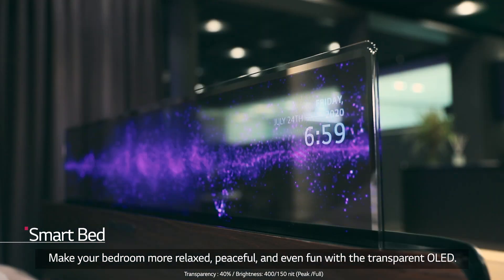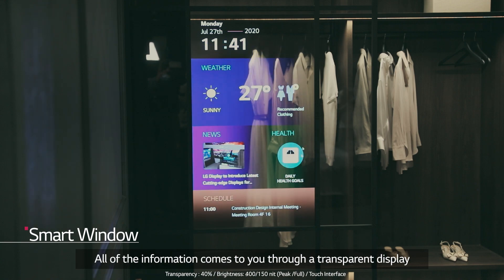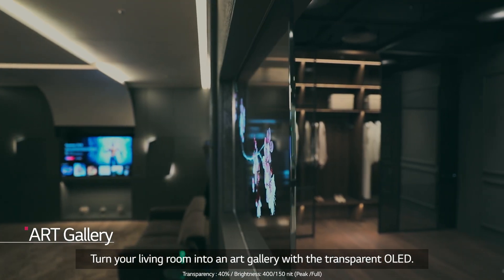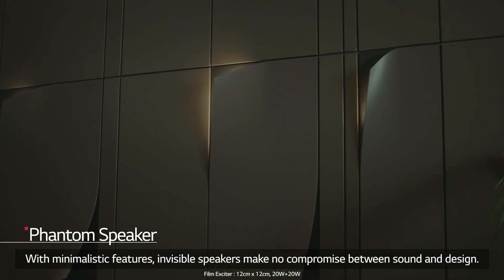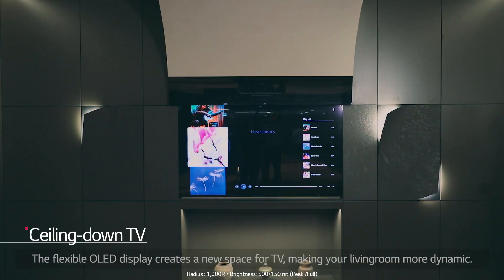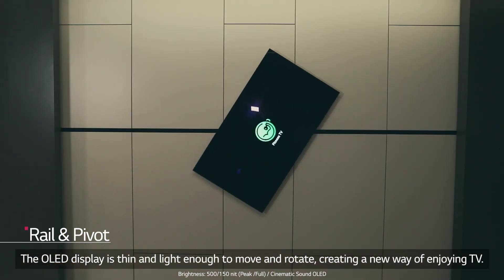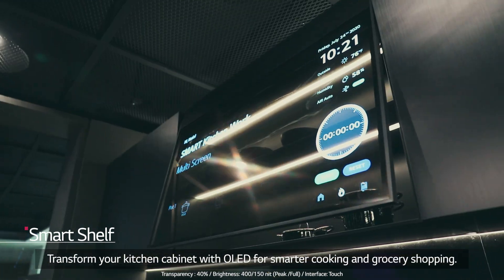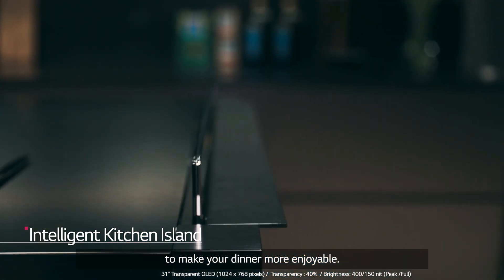New Vision, New Life (Product Details) | OLED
The first Open Innovation Forum will unveil a new home displays created by LG Display's technology.

Experience a new home lifestyle that changes with Pivot TV, Ceiling Down and Mirror Display and more.
Meet display technologies that can be used in every space in house from Smart Bed to Irish dining table using Transparent OLED.